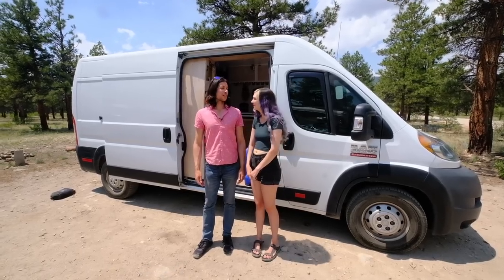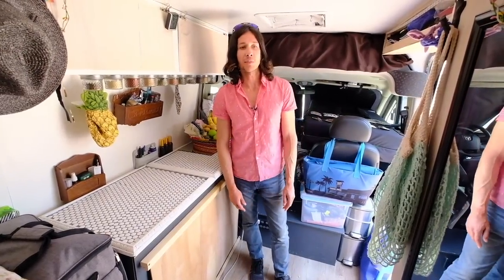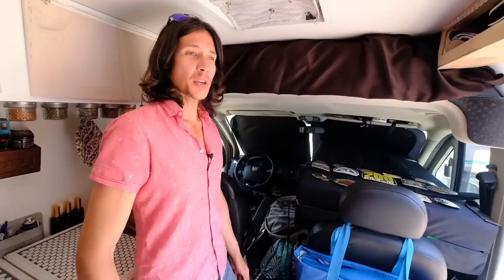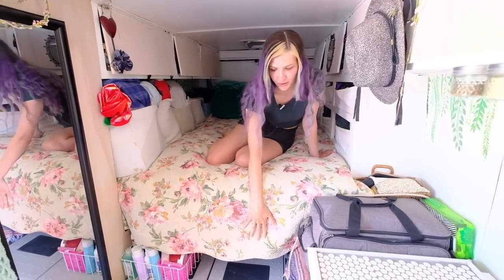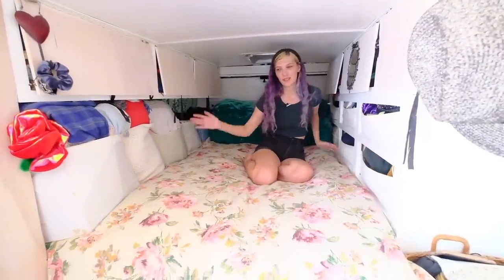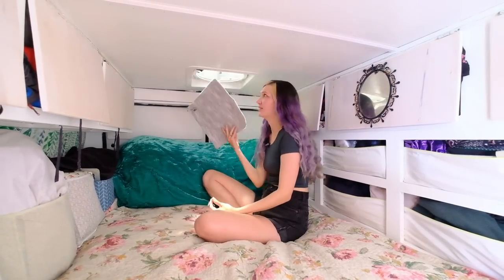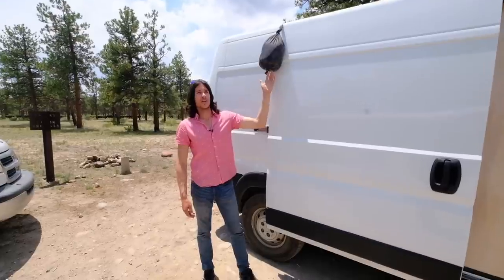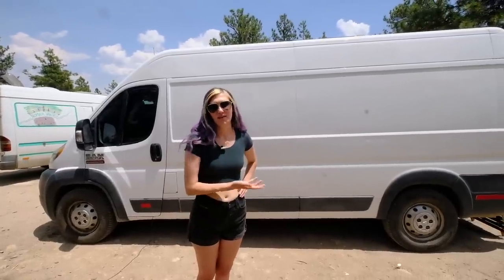DIY Promaster Camper Van - 159" Wheelbase + High Roof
VIDEO DESCRIPTION:

Autumn and Courtland lived the typical life of "sticks and bricks" while working so much that sleeping was about the only time spent together. After one road trip, they decided that traveling was a new part of their passion for the outdoors. After exploring in a car, then their first van, they're now in a 2017 Ram ProMaster!

Their tiny home on wheels allows them to travel together while exploring new hobbies and connecting as a couple. The simple and functional design provides enough space for Autumn's clothing collection and Courtland's gear for long races. After five years of nomadic life, these two still love freedom and plan to continue the journey until the next chapter.

Shot by: @theirhappytrails
Edited by: @theirhappytrails

00:00 Introduction
00:16 Camper Van Creative Entryway Storage
00:58 Camper Van Kitchen
03:30 Why Van-Life
04:56 Camper Van Bedroom
08:51 Pros of Van-Life
09:23 Camper Van Exterior
11:06 Pros & Cons of Van-Life